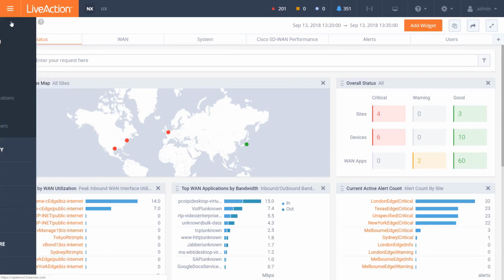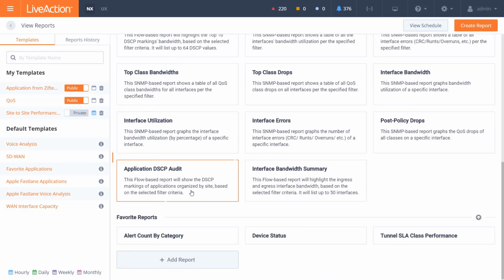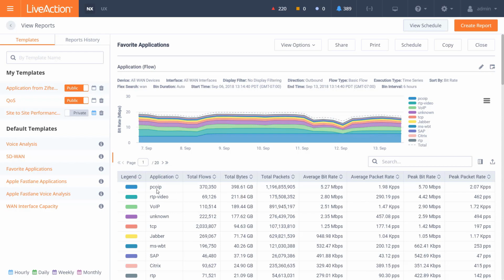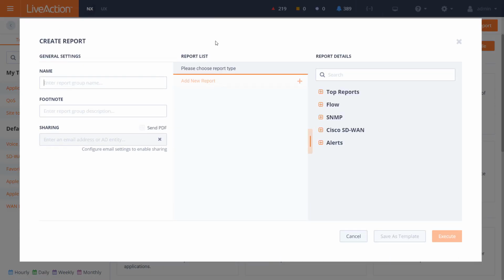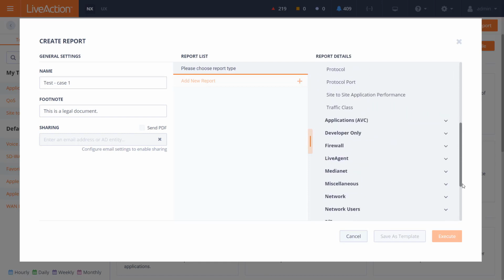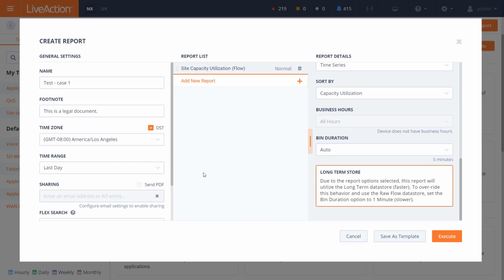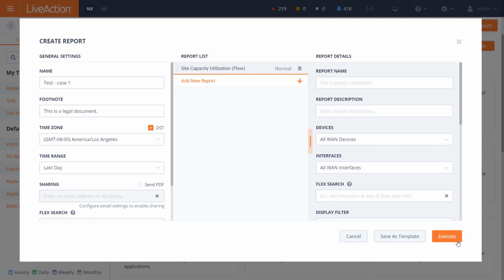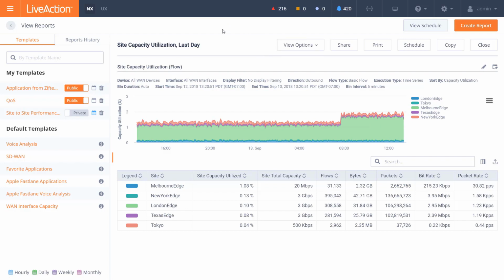Scheduled or Ad Hoc Custom Reporting for Network Performance Management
With today’s ongoing digital transformations, businesses rely on the network to connect customers, business critical applications and partners globally. As a key resource, business units, management, and stake holders typically require scheduled or ad hoc reporting to communicate the status of applications, network, sites, or service provider SLA performance for feedback on Key Performance Indicators (KPIs).

The LiveNX Network Performance and Analytics Platform is a complete portfolio of dashboards, alerts, reports, topology and stories (workflows) to manage the networked application environment across your entire IT environment.

Please visit liveaction.com/ for further information.